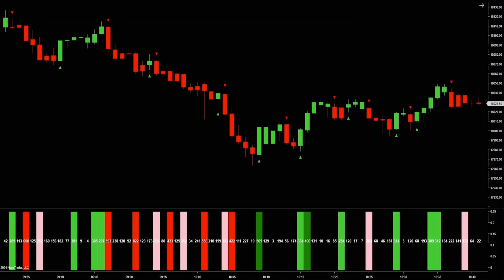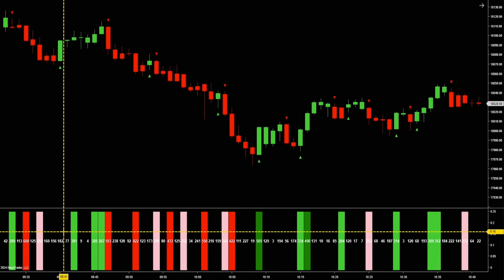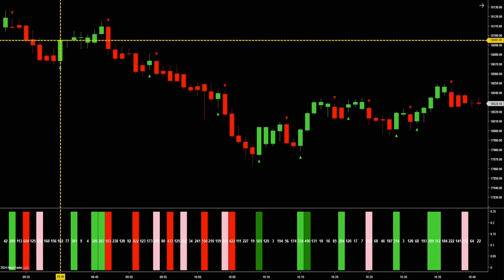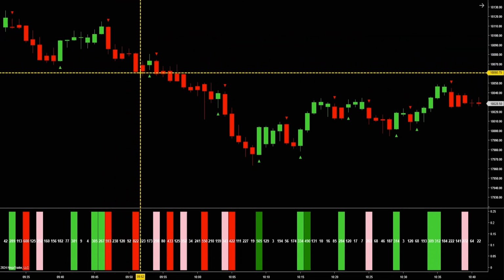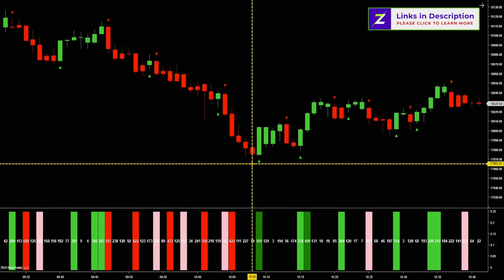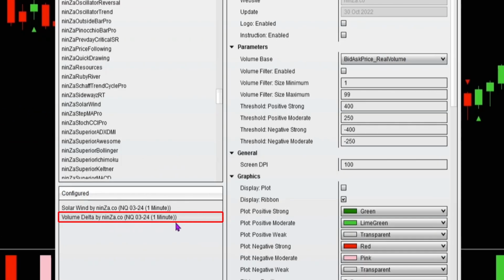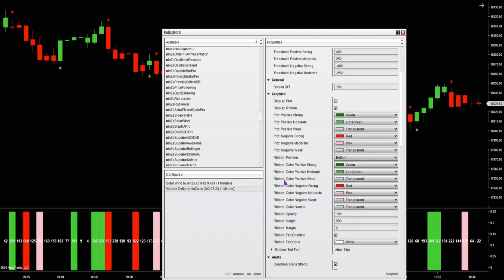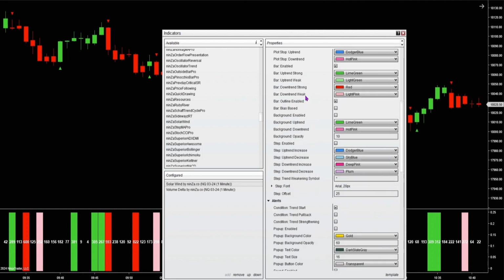[Must watch] Tips for using Volume Delta with Solar Wave to confirm SOLID signals!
Please note that Solar Wind has been renamed Solar Wave for copyright reasons!